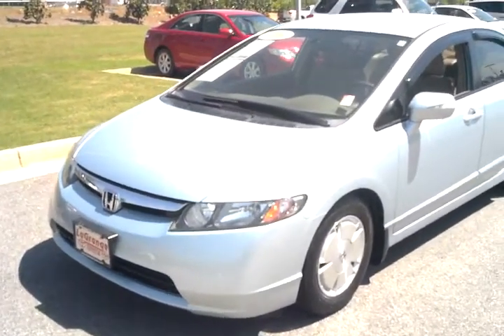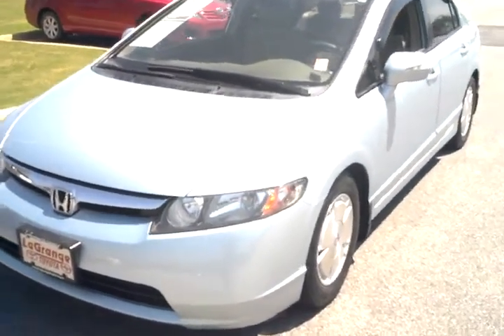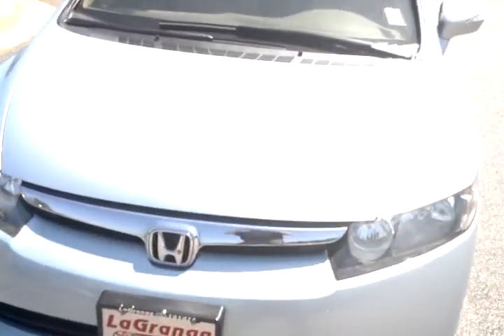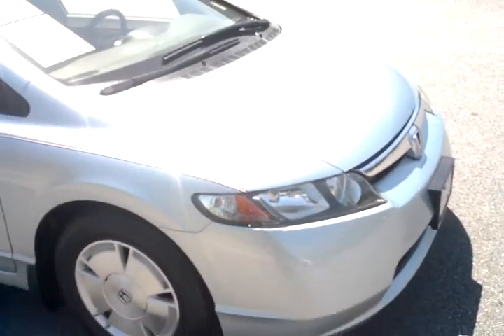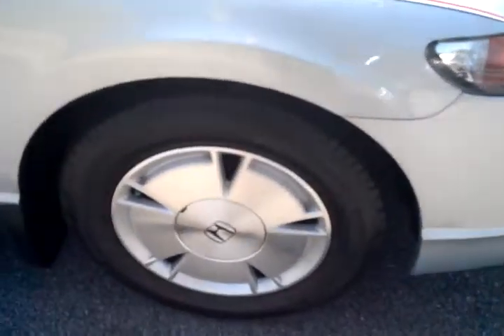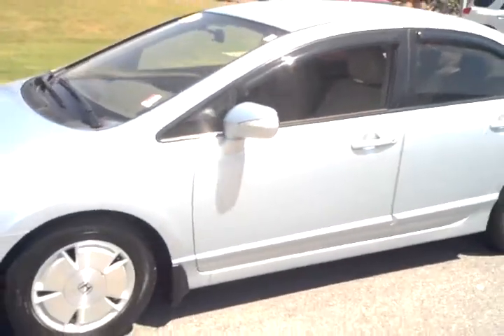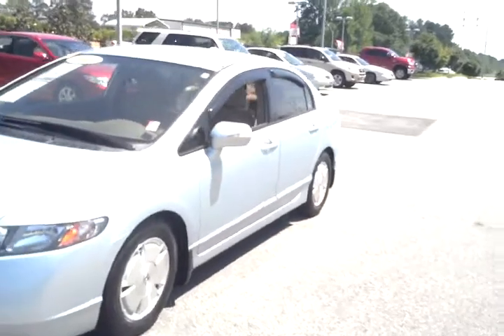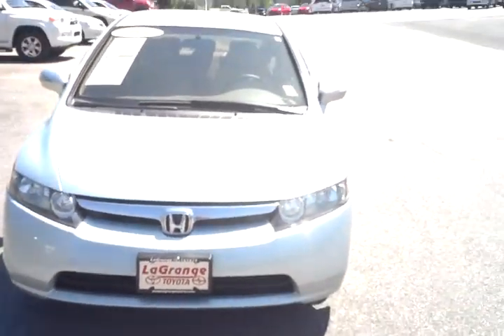2006 Honda Civic Hybrid byCharlie Shirey